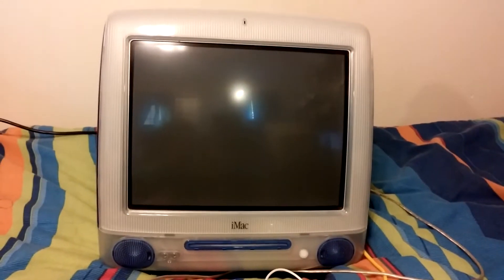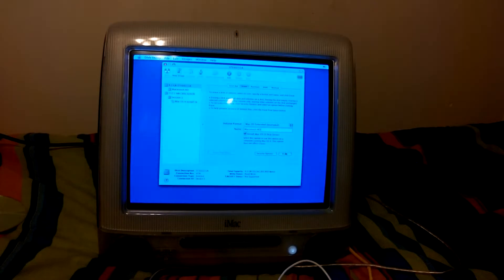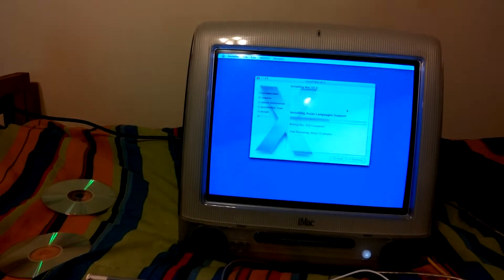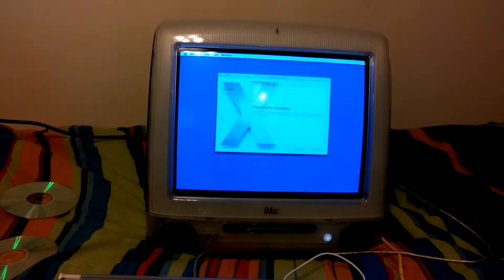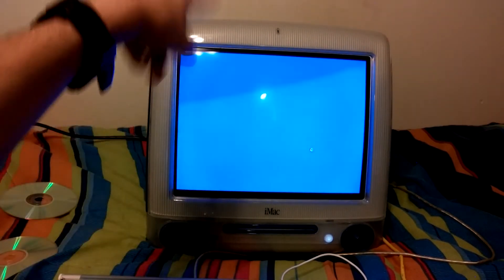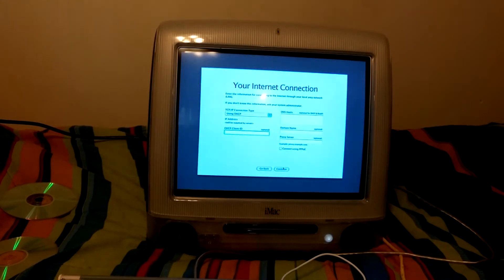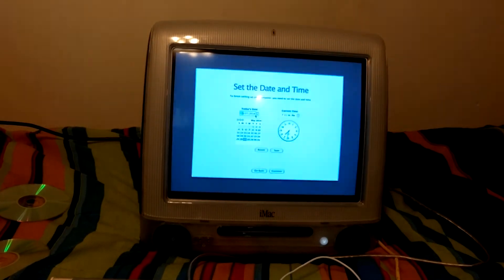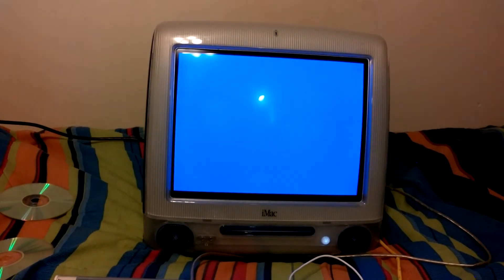Installing OS X Tiger on an iMac G3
Today we're installing Mac OS X 10.4 Tiger on an iMac G3. I just needed to wipe the computer and leave it blank for whatever I use it for next.